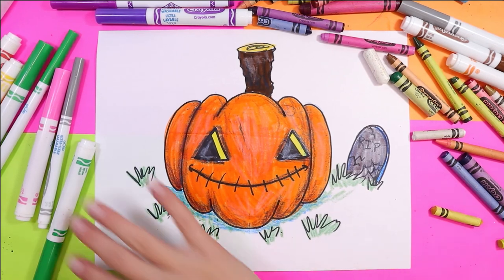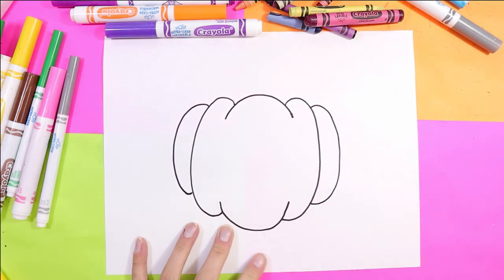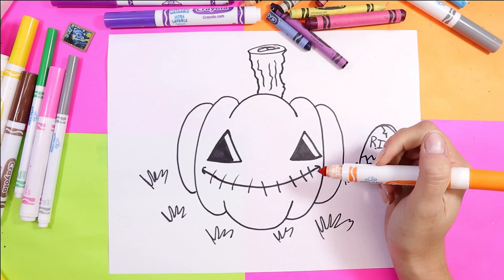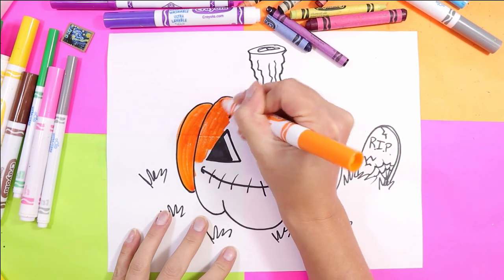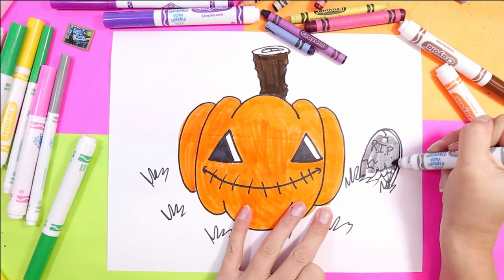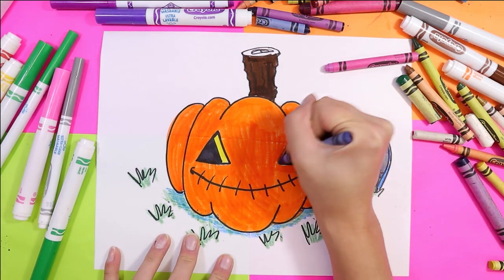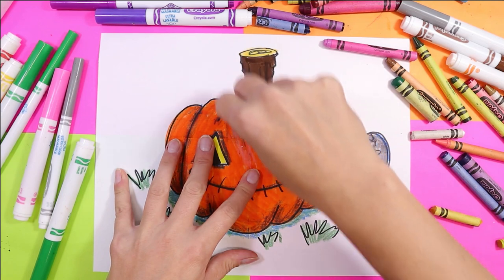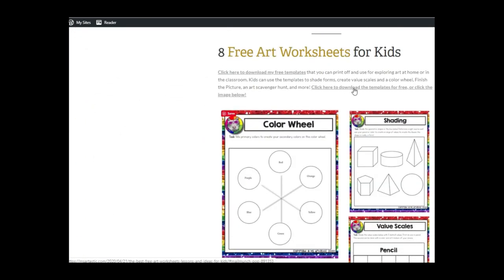How-to Draw a Jack-O-Lantern for Kids!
Let's draw Halloween Jack-O-Lanterns with this art tutorial that makes learning art easy to do. Use whatever mediums or materials that you have and follow along with this tutorial! This is a quick and easy, hands-on drawing and art tutorial that you can do at home or in the classroom. Perfect inspiration for teachers!howtodrawjackolantern

Ms Artastic